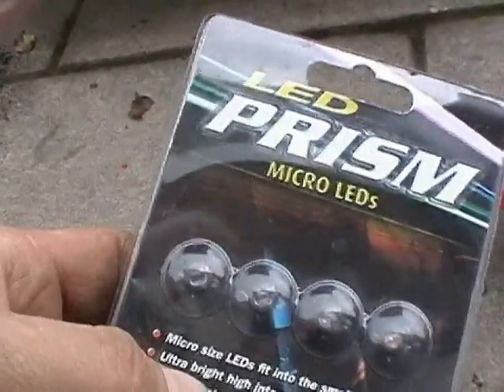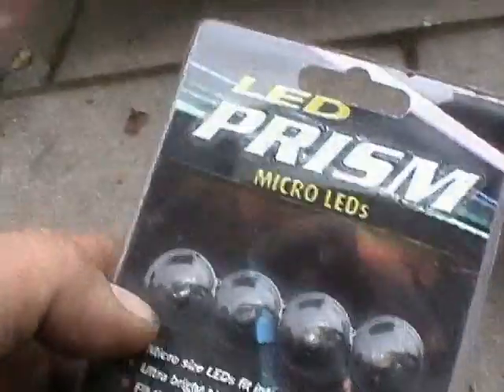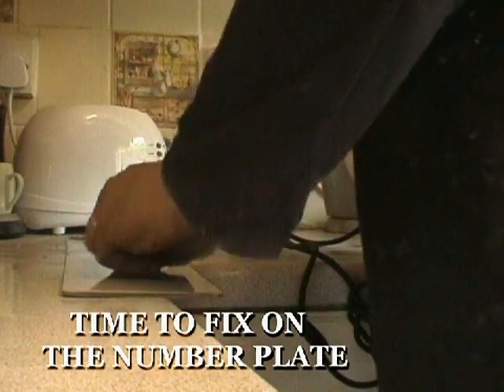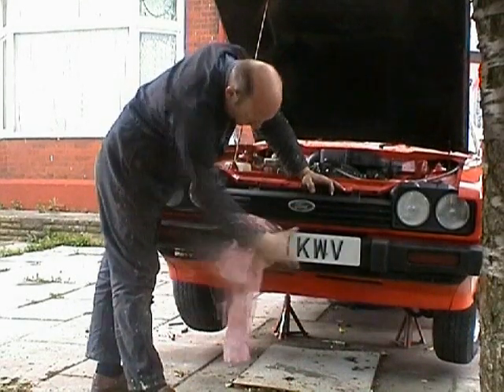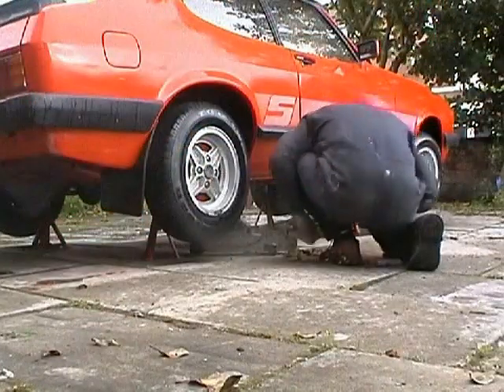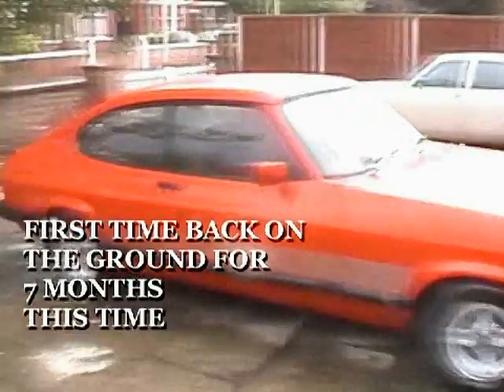MY DAD BUYS CRAP PART 19 NEW SERIES.mpg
THE COMPLETE RENOVATION OF A FORD CAPRI